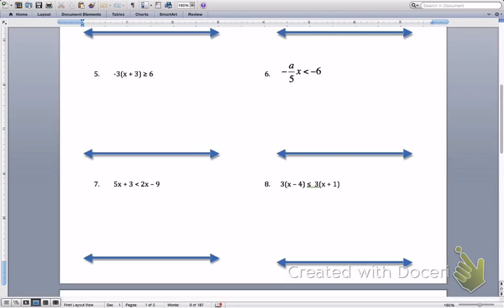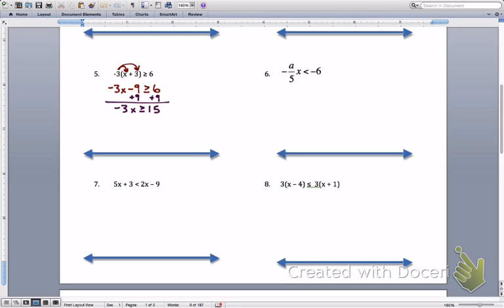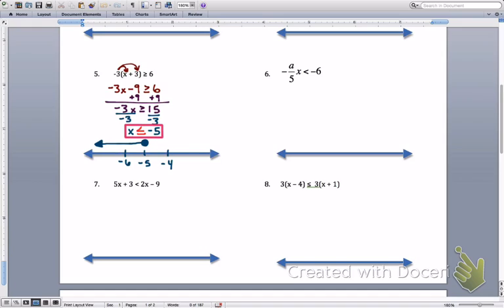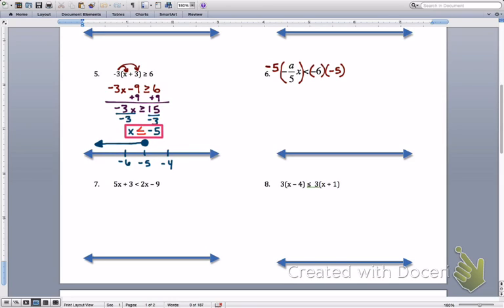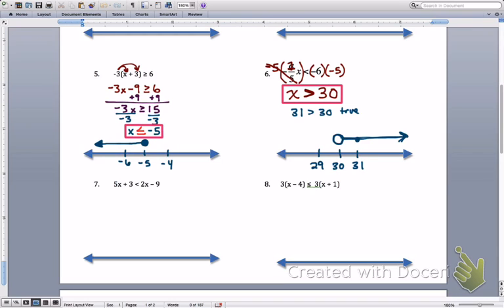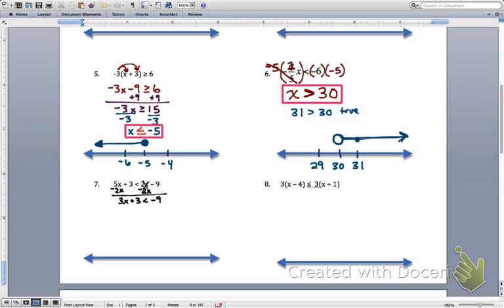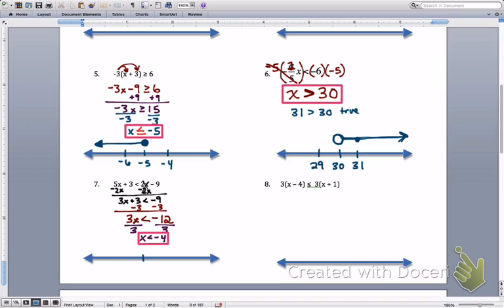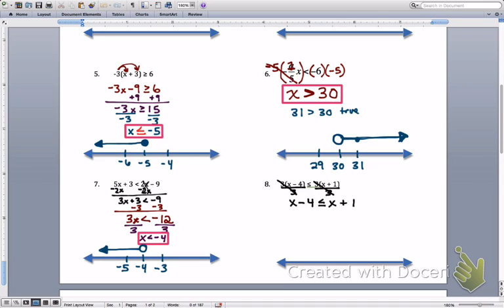Chapter 5 Quiz Review #5-8